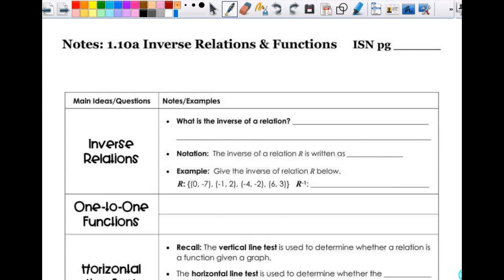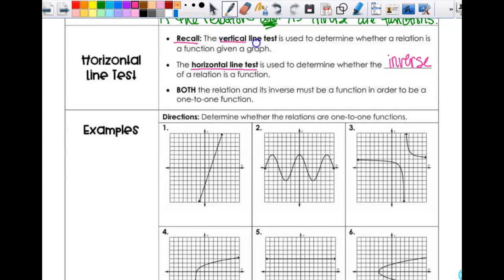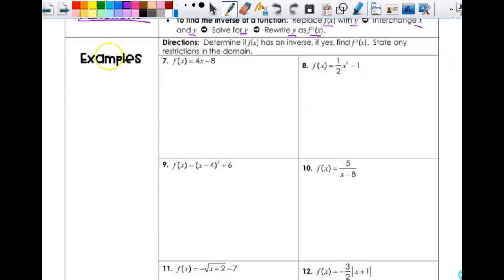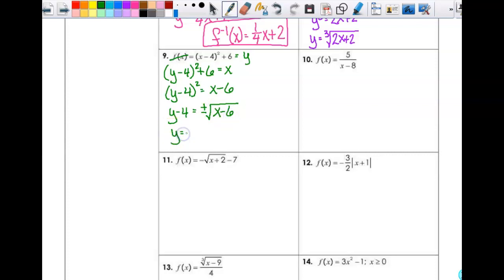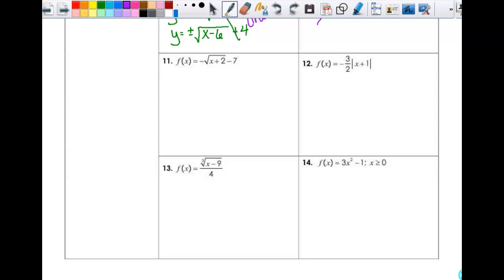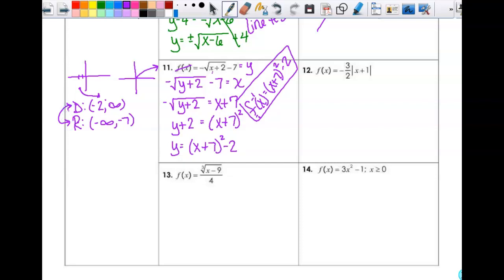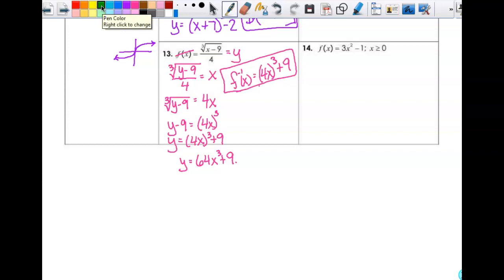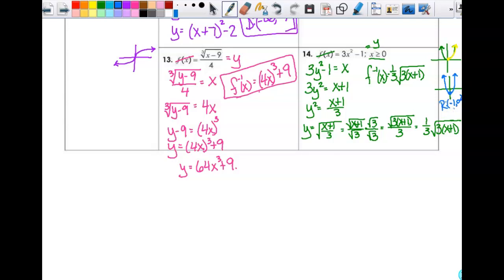1.10a Inverse Relations & Functions PPCF20